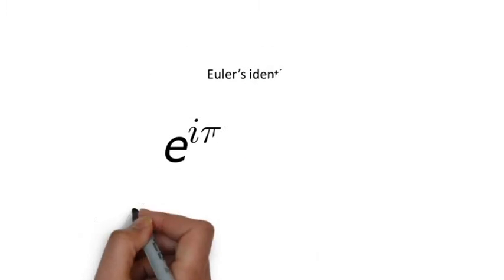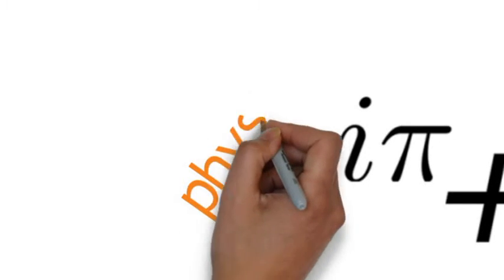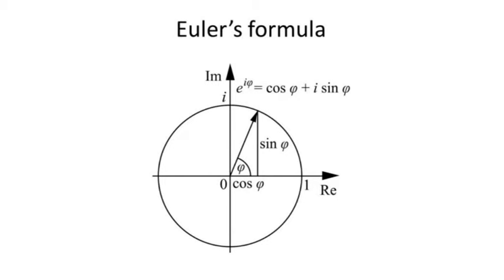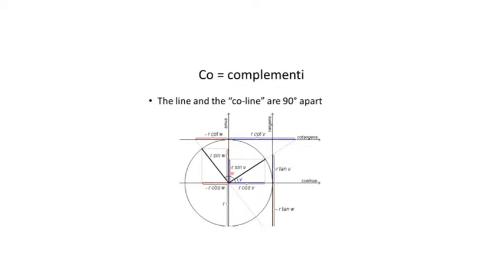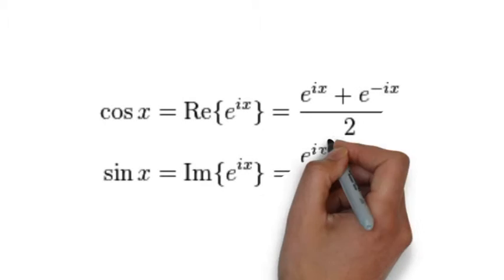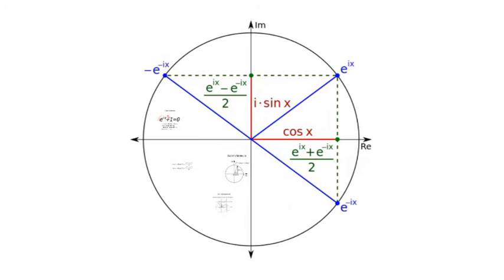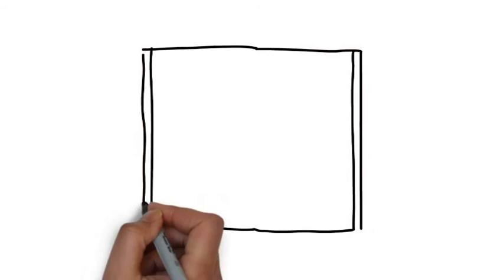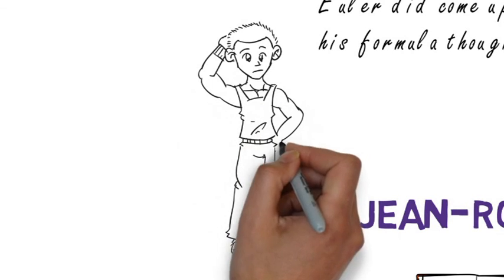Euler didn't invent complex numbers!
This video is an excerpt from the lecture titled "The Cycle". The lecture takes one from simple high school trigonometry to complex numbers and phasors.